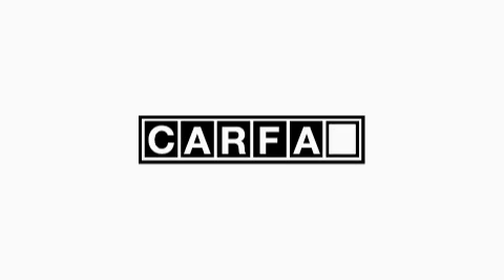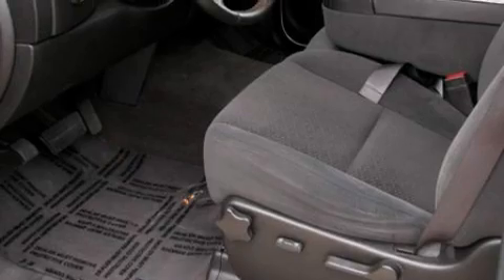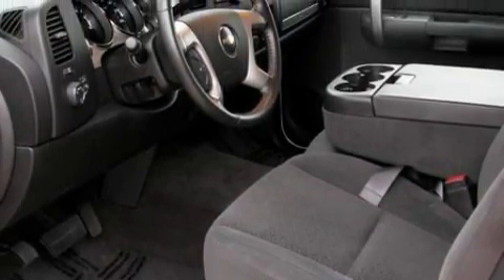Used 2008 Chevrolet Silverado 1500 DFW TX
We are proud to present this 2008 Chevrolet Silverado 1500 LT.

 Year: 2008
 Make: Chevrolet
 Model: Silverado 1500

 Trans.: Automatic
 Exterior: Summit White
 Miles: 25,702
 Interior: Black

 Preowned 2008 Chevrolet Silverado 1500 Mansfield, TX